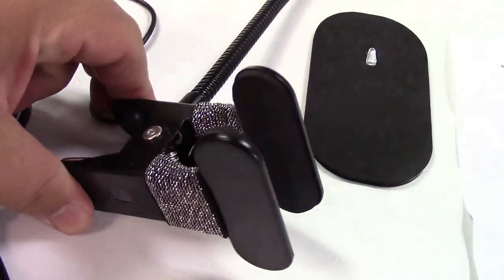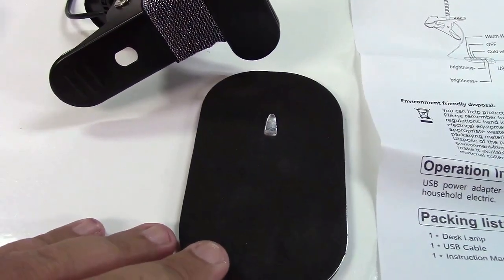LEDGle Mini Clip-On USB Desk Lamp Review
This is actually pretty nice.  Sturdy and puts out just enough light.  Plugs in USB, you have your choice of warm white or cool white at the flick of a switch, plus high and low brightness.  The gooseneck is strong and stays in place, yet easy to readjust if need be.